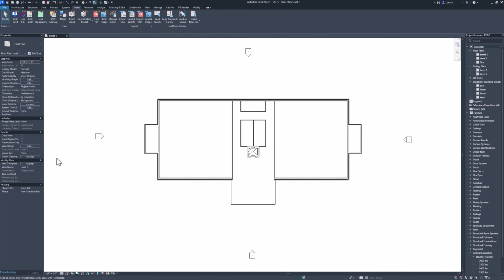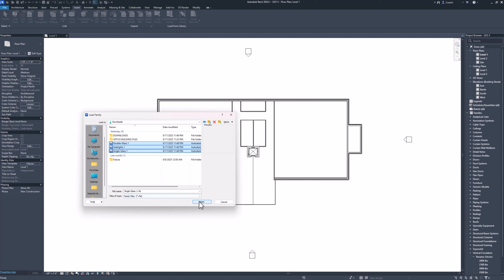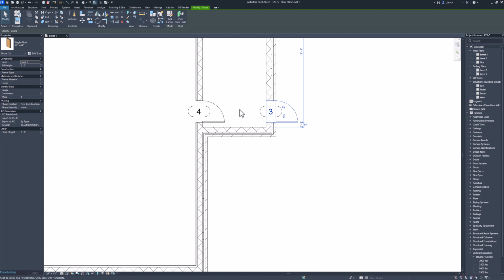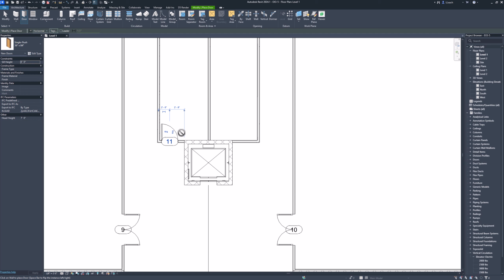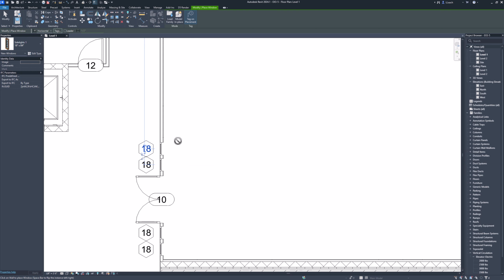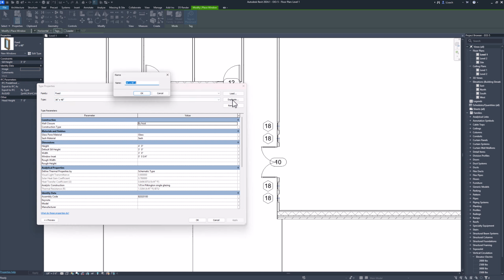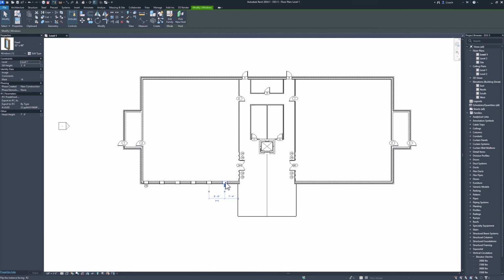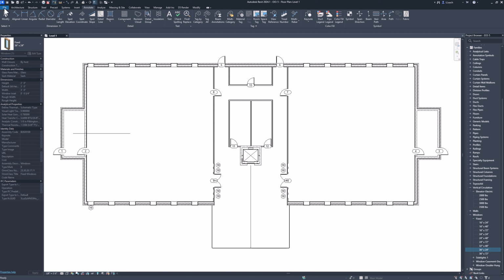REVIT OFFICE BUILDING: DOORS & WINDOWS